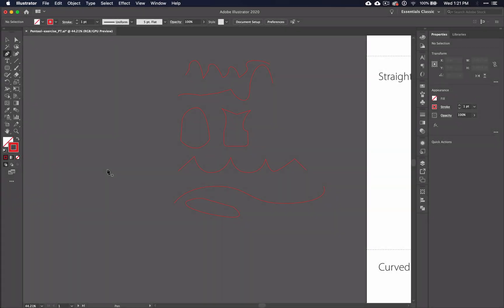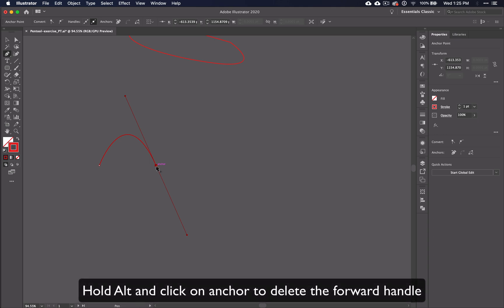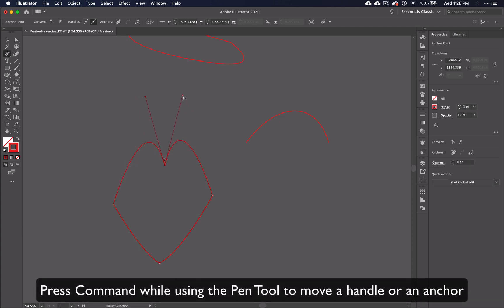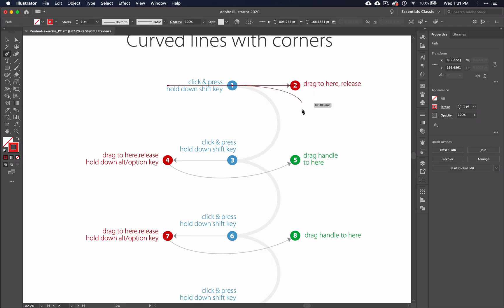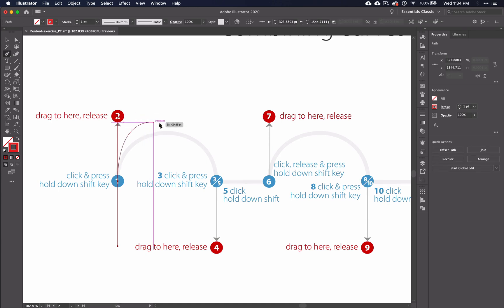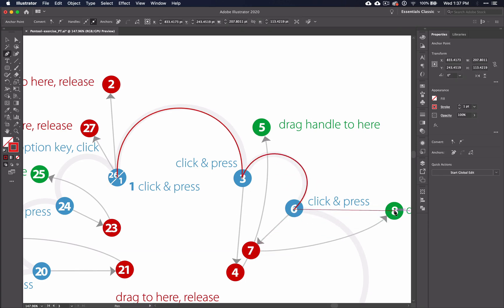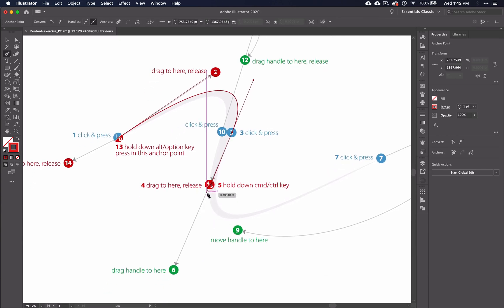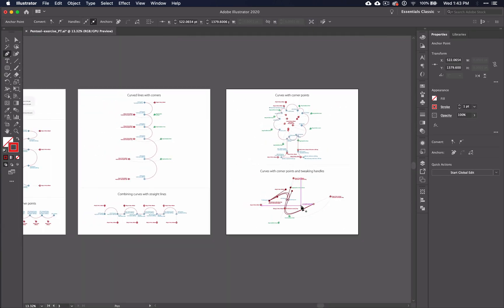3. Using Alt and Command keys with the Pen tool in Illustrator CC 2020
for lesson resources (including lesson plans, presentations, project outlines and more!).

This is the 3rd video in a series of 10 tutorials on how to use the pen tool in illustrator CC. In this video, we’ll be talking all about how to adjust a line as you are designing using the alt and command keys.

Here is a link to the practice page used in the video

This video is an UPDATED part of the "Pen tool In Illustrator" lesson. In it I will be using Adobe Illustrator CC 2020. If you use an older version of Illustrator, you can check out the old version of this video series